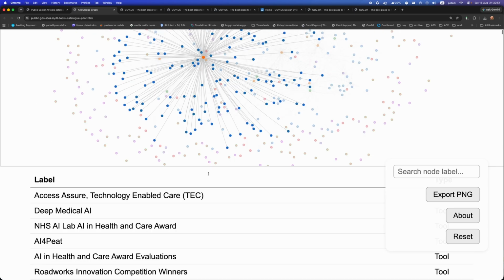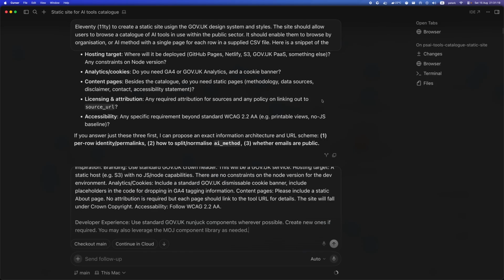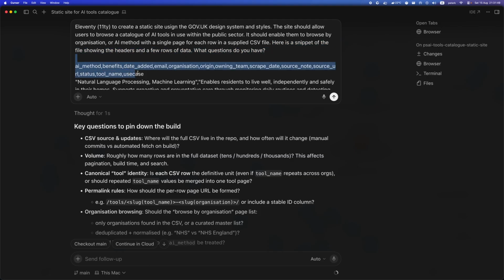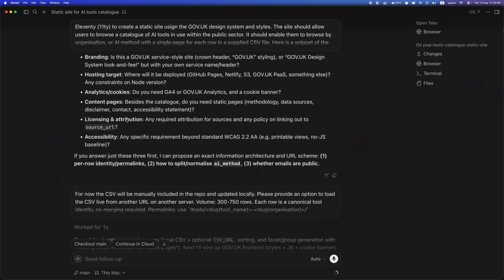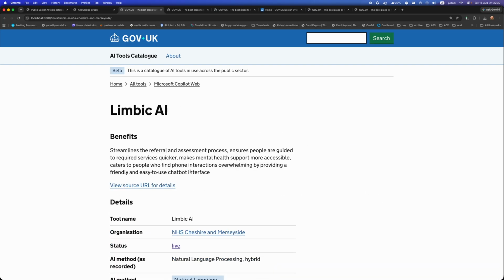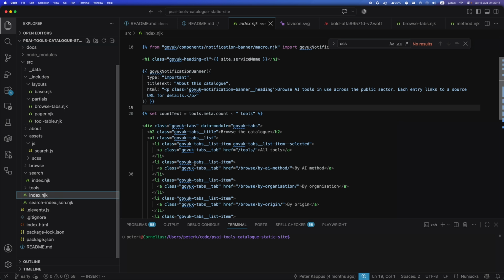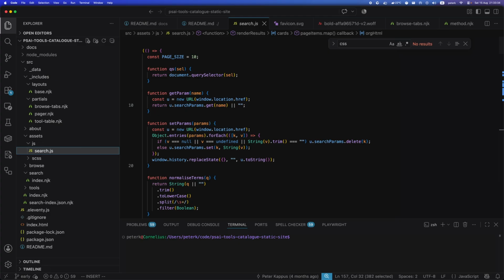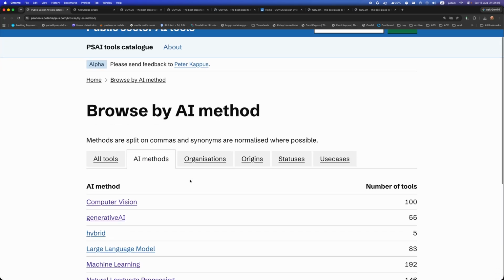How I built a public sector AI tools catalogue with agentic AI, the GOV.UK frontend, 11ty, and a CSV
Read the blog post it

Here's how I built a public sector AI tools catalogue using:

- A single CSV file
- 11ty
- The GOV.UK Design System
- An agentic AI tool (Cursor)
- AWS Amplify for hosting
- Git for version control
- VS Code for manual tweaks